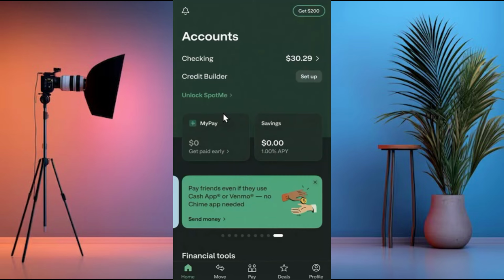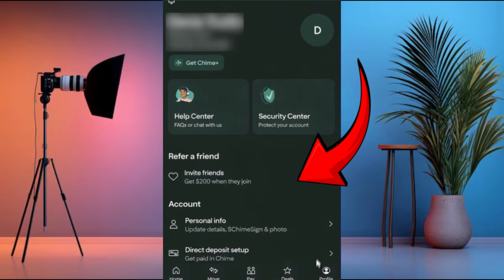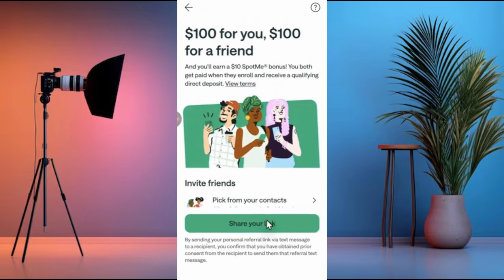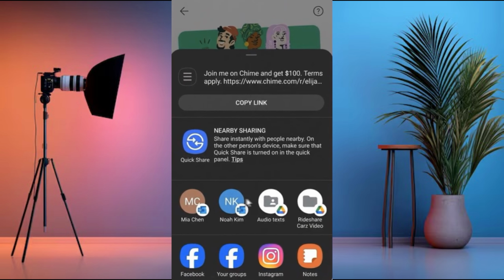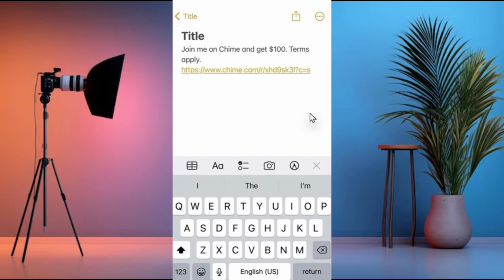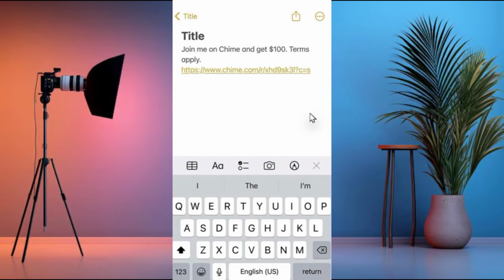How to Find Your Promo Code on Chime 2026 (Quick & Easy)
Hey there, in this tutorial, I’ll show you step by step how to find your promo code on Chime and access referral or promotional offers available on your account in 2026.